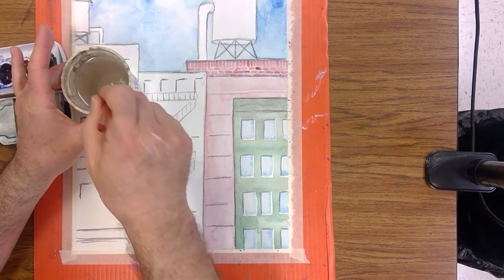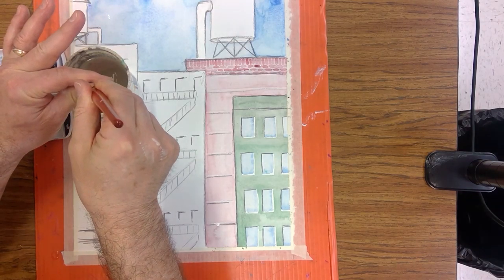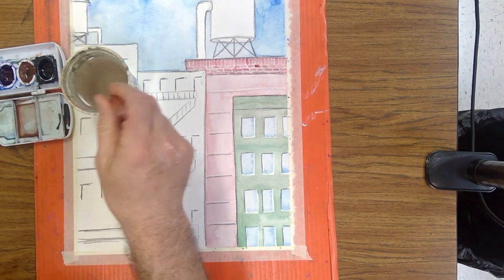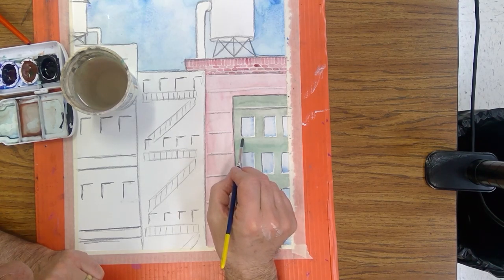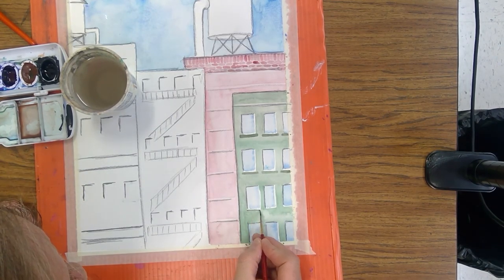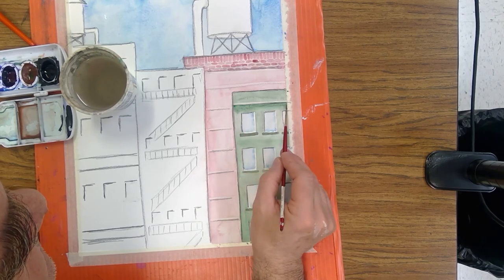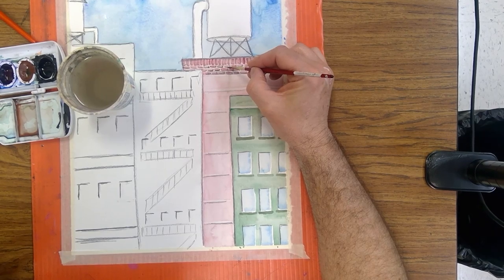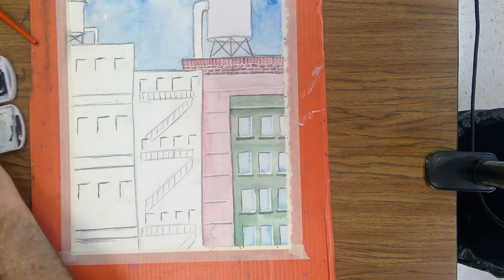Water Tower Painting 4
The Shadow side of window sills and other structures.